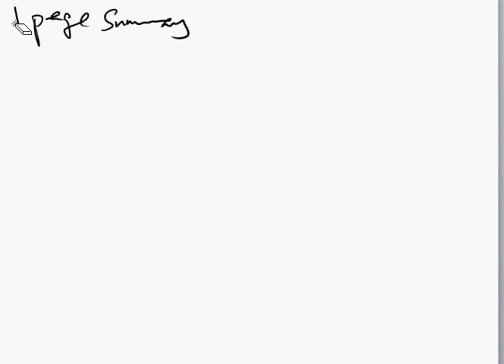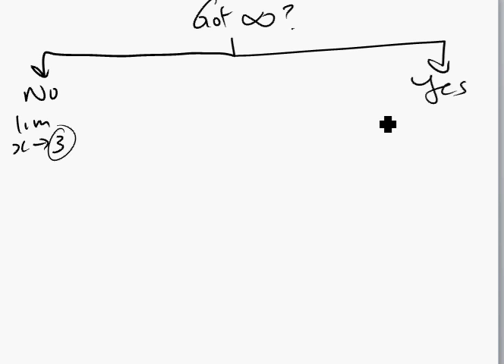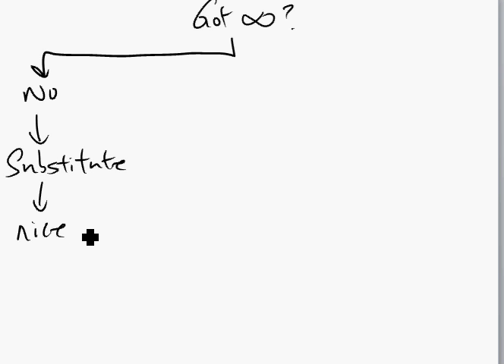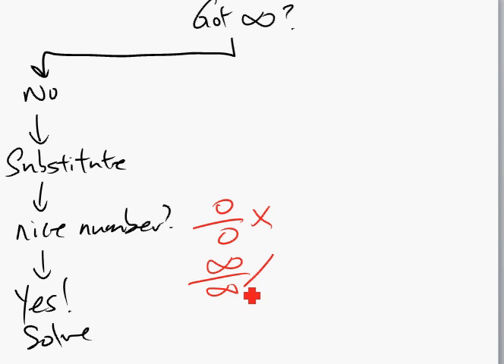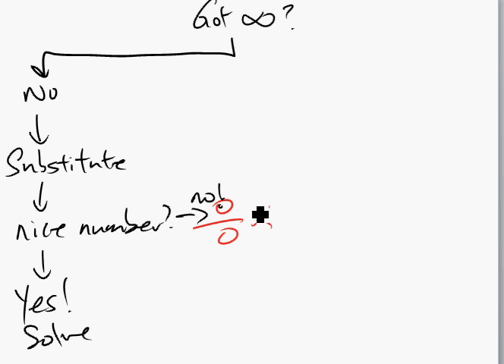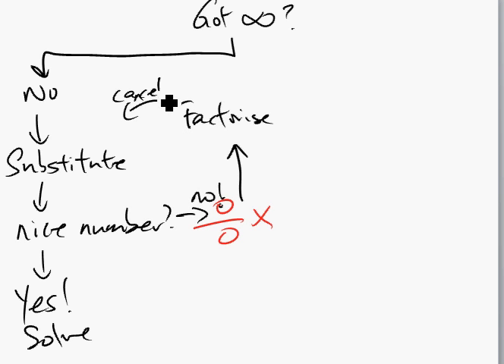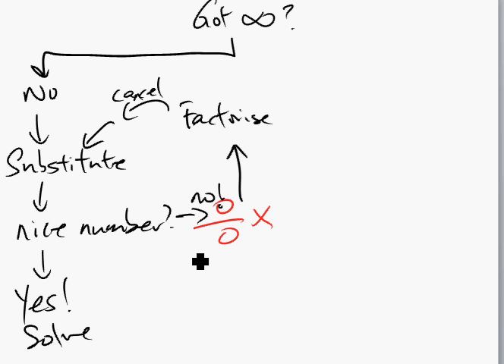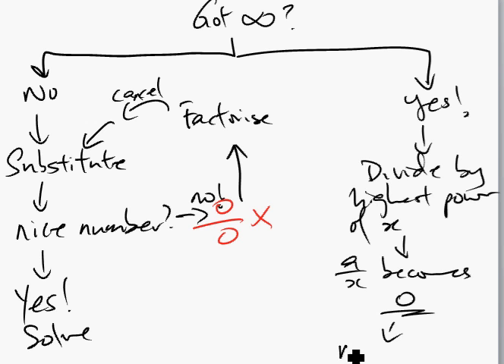EG2 Chapter 1 Flowchart that helps solve any Limits question in EG2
This is a simple (simplistic) flowchart that will guide you to solving any limits question in this module. Follow the thought process and you won't go wrong.